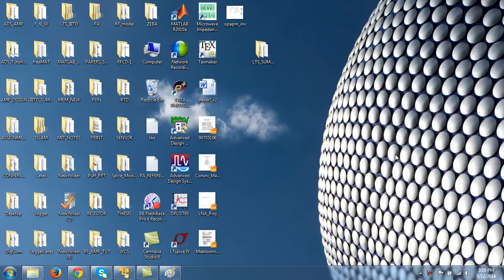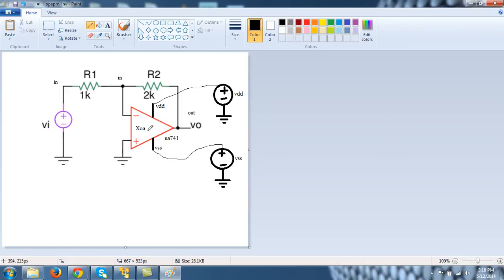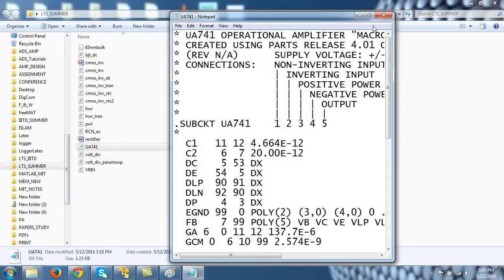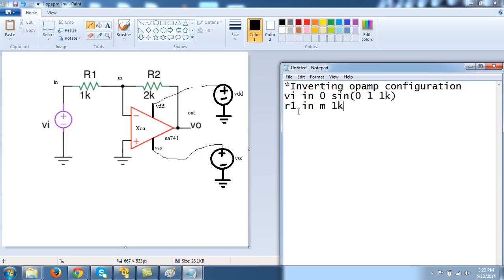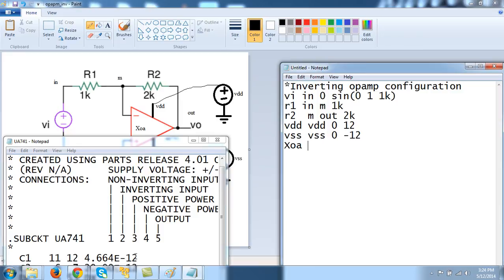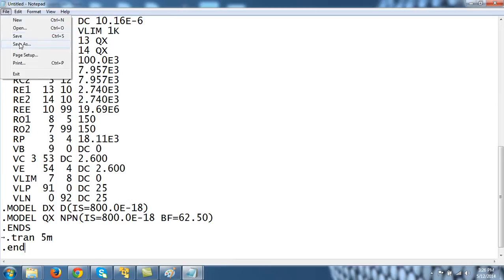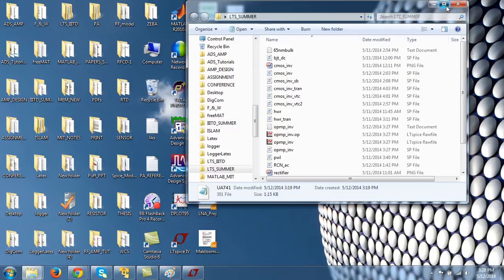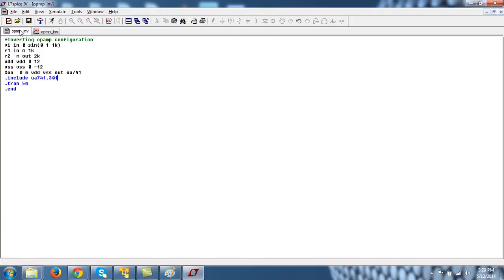LTspice Netlist Video -24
Circuits containing Opamp-1